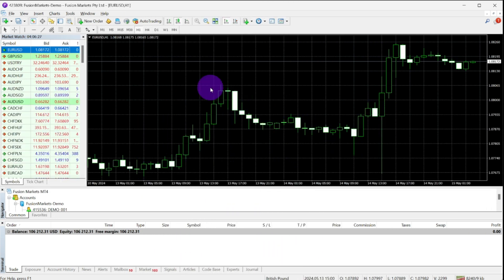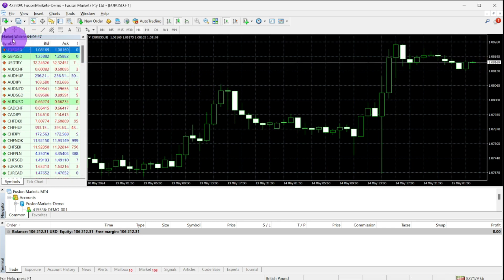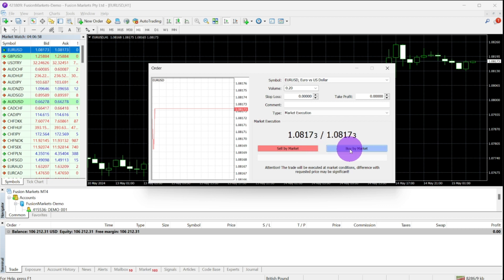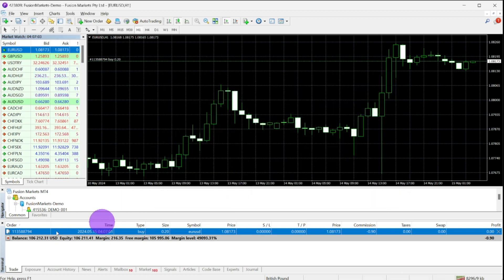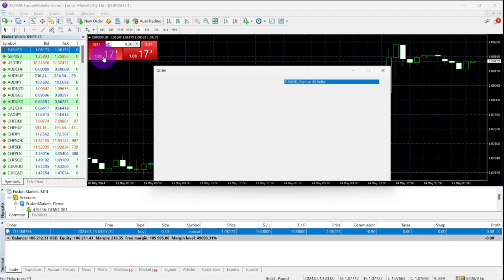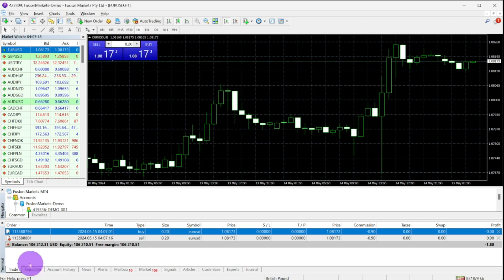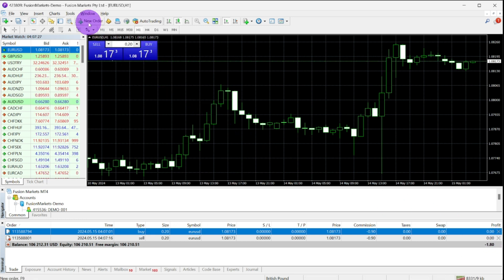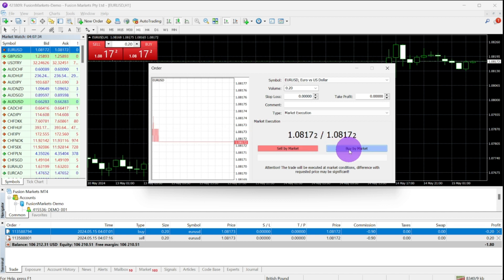How To Place A Trade On The MT4 Platform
In this video, we'll show you how to place a trade on the MT4 platform.